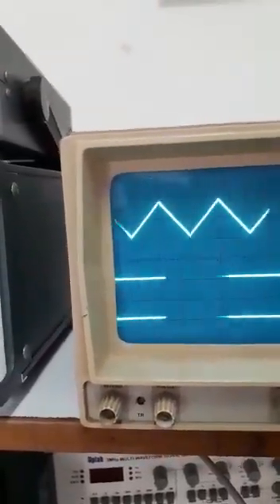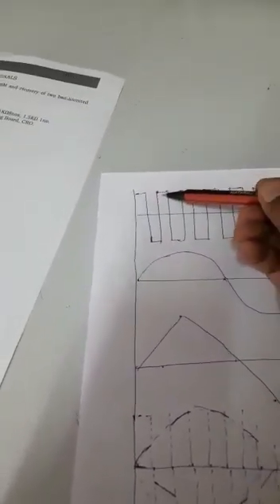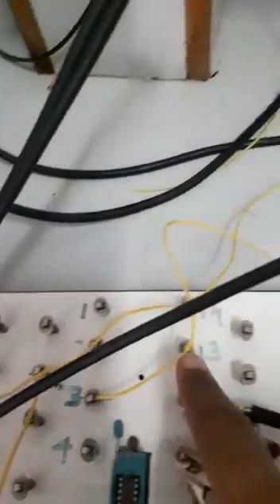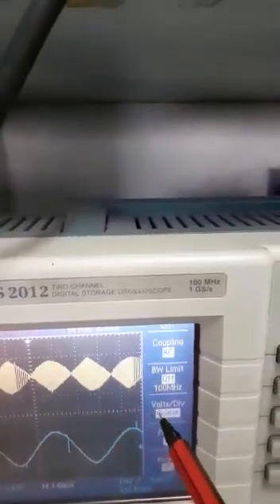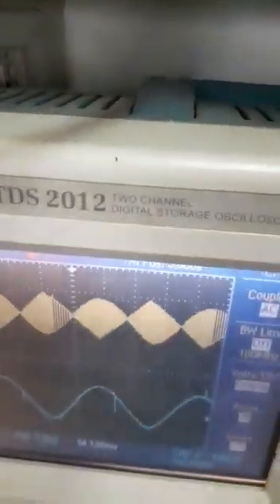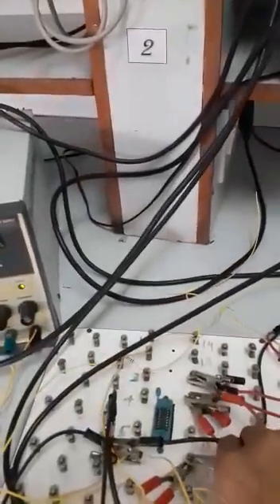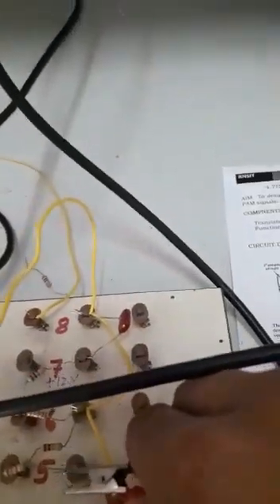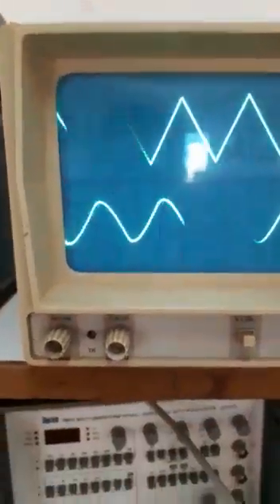TDM Expt4 Part2 by Dr Manjula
Communication Lab Experiment